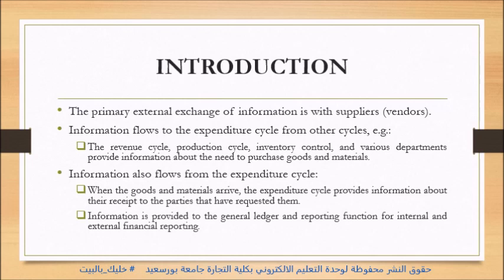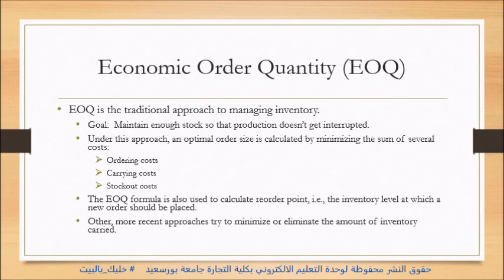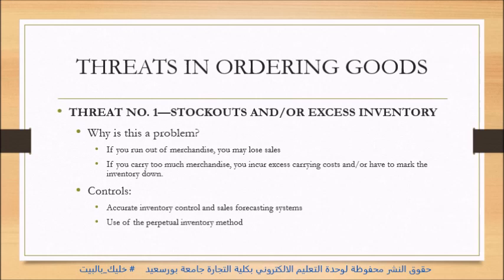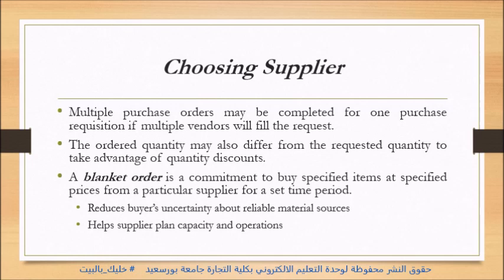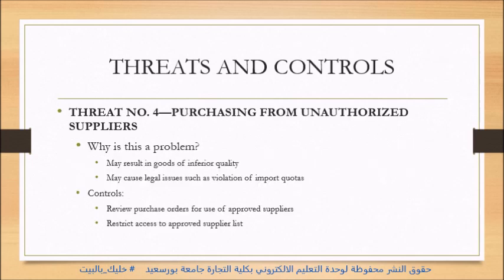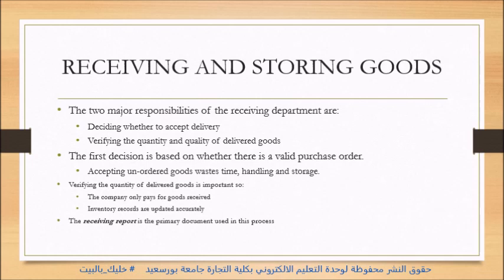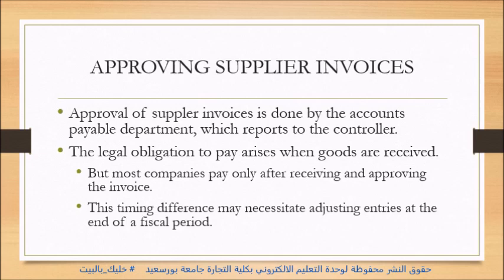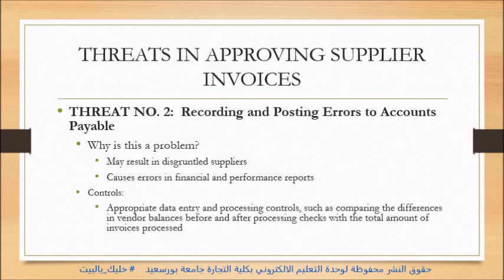المحاضرة (6) مادة accounting information system الفرقة الرابعة شعبة اللغة الانجليزية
المحاضرة (6) مادة accounting information system د/ نوران نبيل الفرقة الرابعة شعبة اللغة الانجليزية